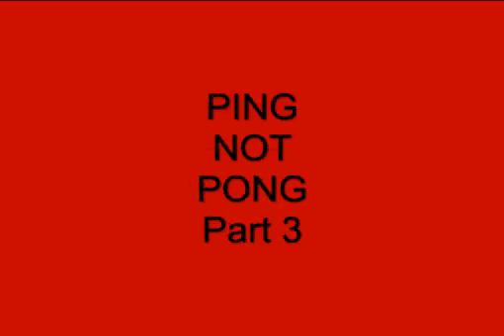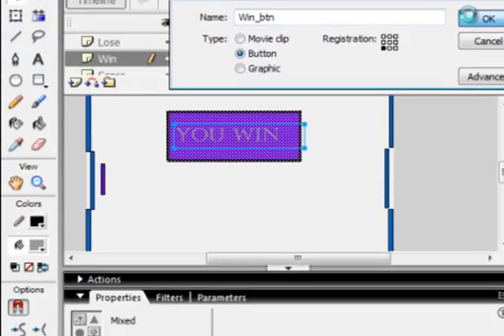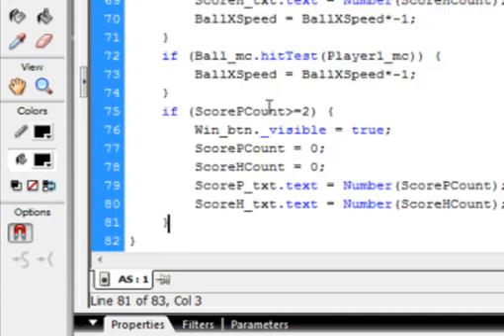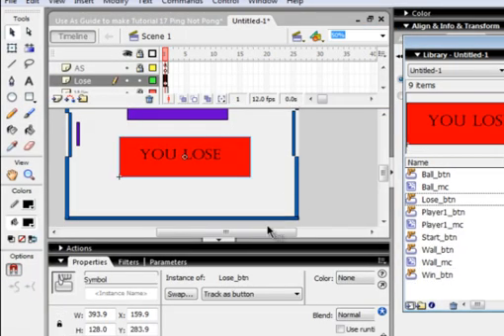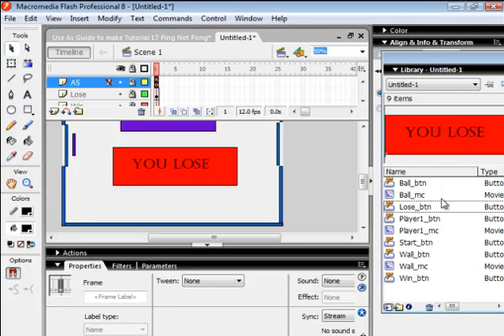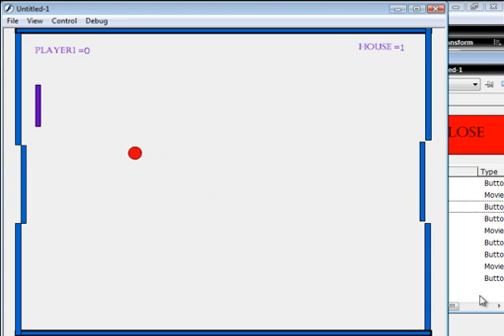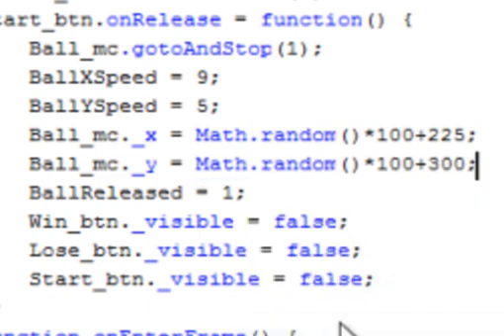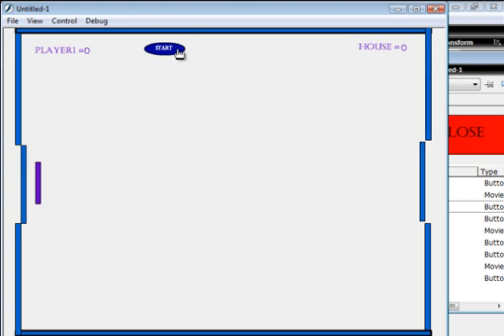Flash Tutorial 19 Ping Not Pong Part 3.avi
Make a game like ping pong. This is the final of 3 parts. The ball will bounce of  four walls. The player can defend his/her goal area.